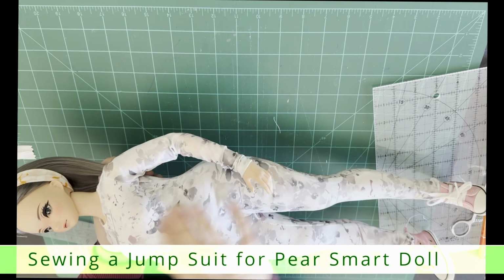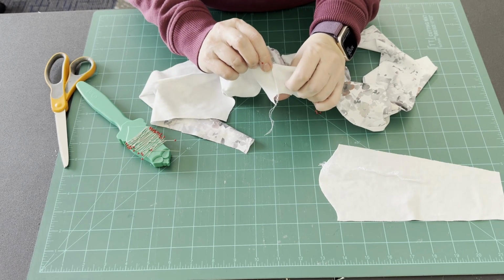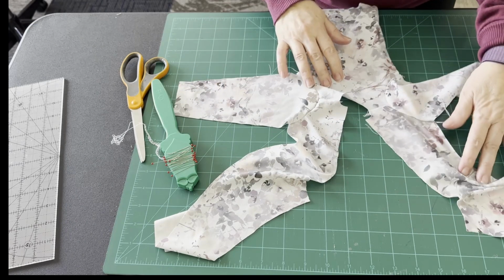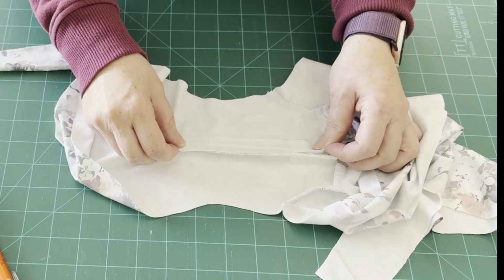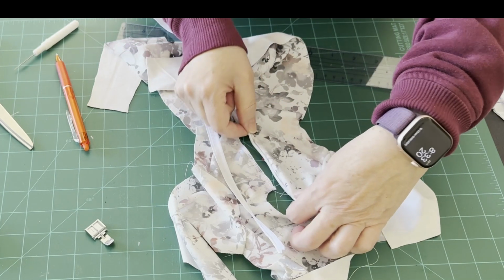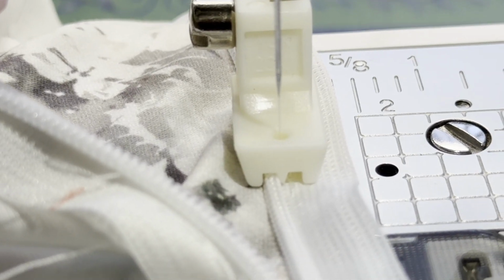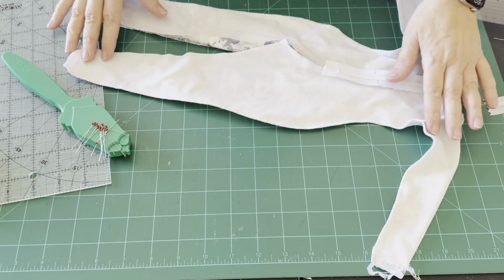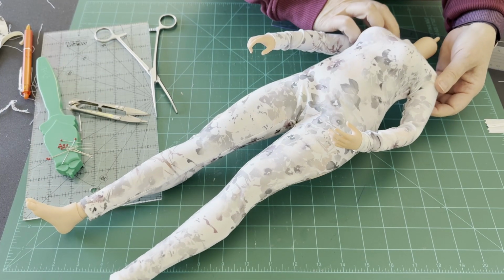Sewing a Body Suit for Pear Smart Doll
This video shows how I made a jumpsuit/bodysuit for Pear Smart Doll. This pattern would make a great base for printing designs on it. I plan to use it to make a skeleton suit for the spooky season.

Pattern is available in my Etsy Shop